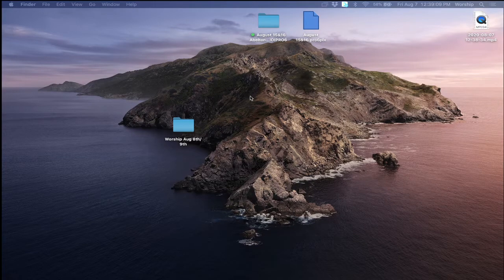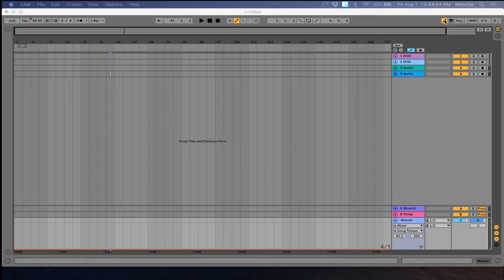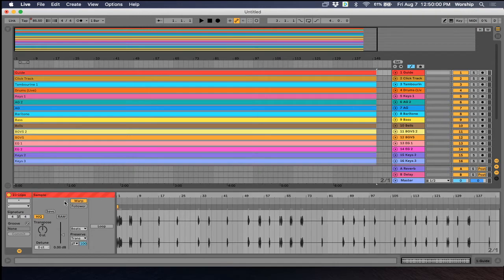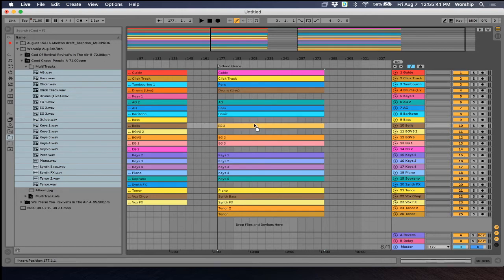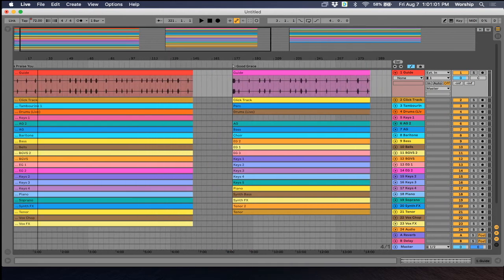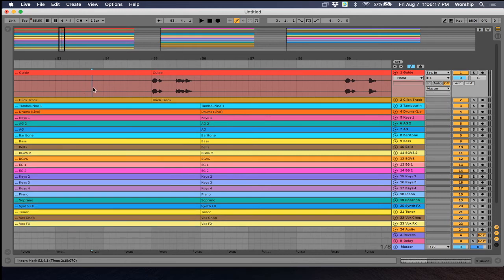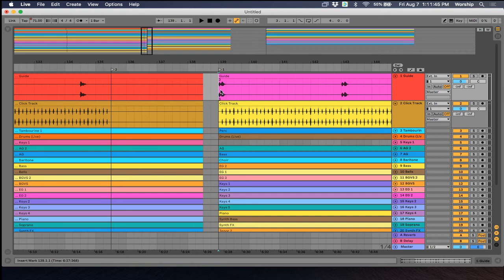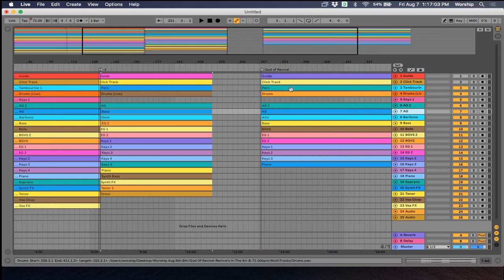Building a Worship Set in Ableton! (Beginners Guide)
Thanks for checking out my youtube video. This is my first Ableton video. I hope it inspires you to create sets that reflect our amazing God. Please let me know if you have any questions!